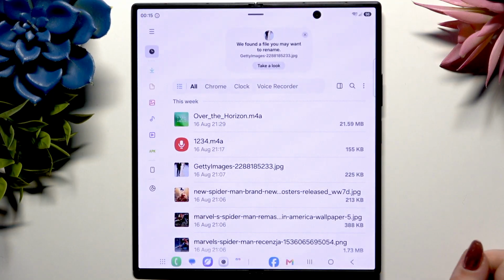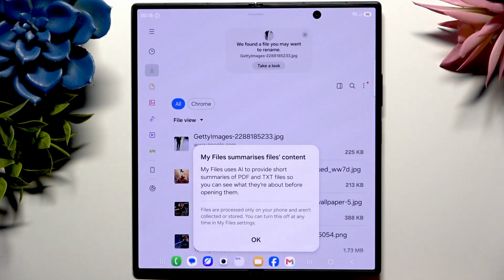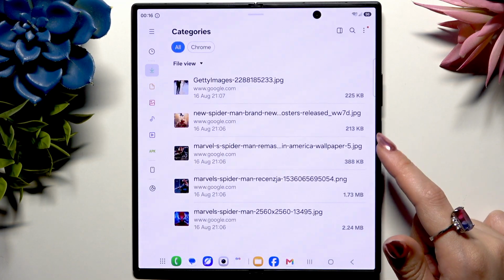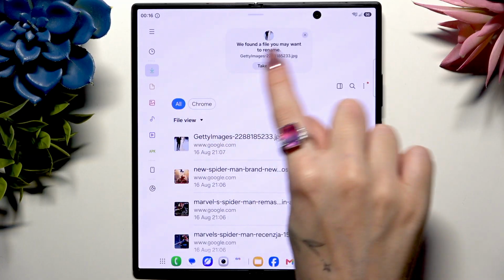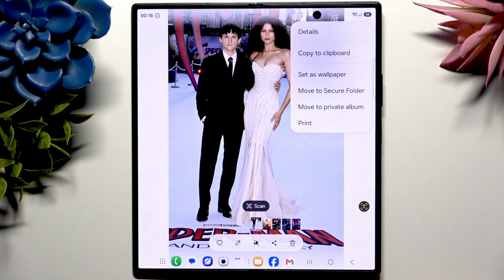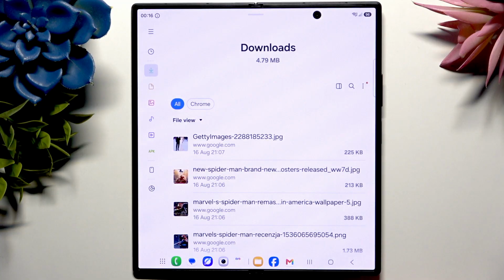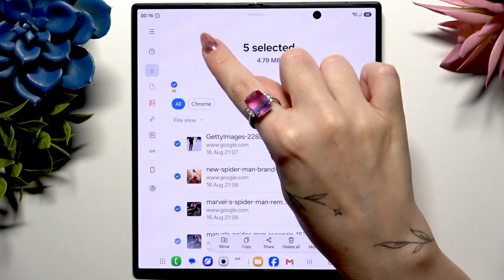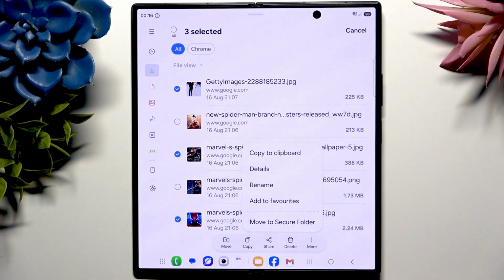SAMSUNG Galaxy Z Fold 8 Ultra – How to Find Downloaded Files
I show you how to locate and manage all your downloads on the SAMSUNG Galaxy Z Fold 8 Ultra using the built-in My Files app. You'll learn to open the app, tap the three lines at the top left corner, and select "Download Section" to access every file gathered in one place. From there, you can filter by store, such as ROM, open files with specific apps like Gallery or Photos, and manage single or multiple files using the options at the bottom or the three dots at the top right.

Where are downloaded files on SAMSUNG Galaxy Z Fold 8 Ultra?
How to open a downloaded file on SAMSUNG Galaxy Z Fold 8 Ultra?
How to filter downloads by store on SAMSUNG Galaxy Z Fold 8 Ultra?

0:00 Open My Files app to start
0:25 Access Download Section via menu
0:46 Filter downloads by store type
0:55 Open a file with an app
1:22 Manage multiple files at once
1:38 Outro - like and subscribe